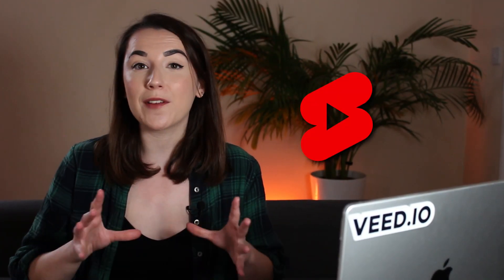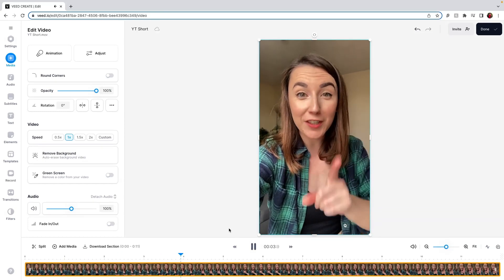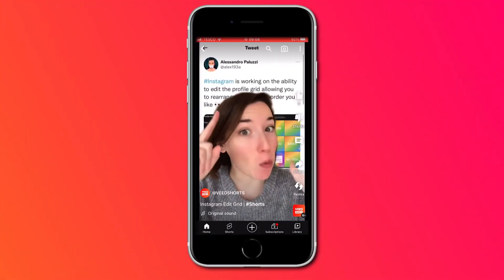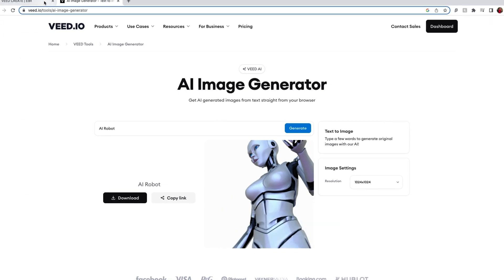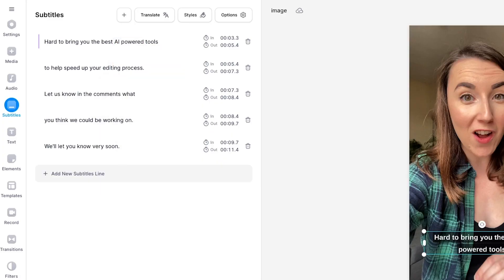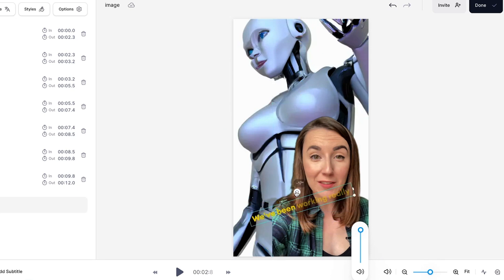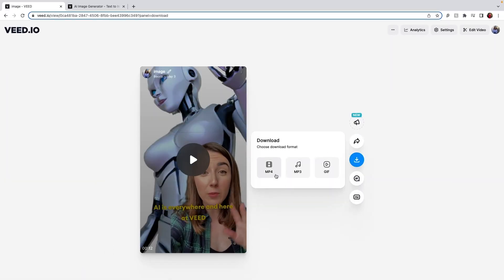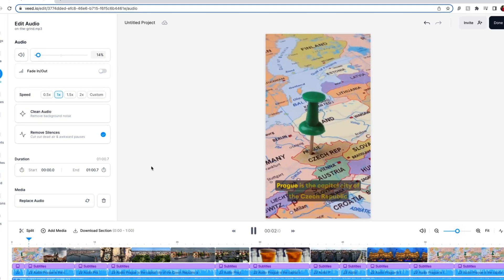Create AMAZING YouTube Shorts with AI 🔥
In this video, I'll show you how to speed up editing a YouTube Short by using AI tools from VEED.

Upload your footage to VEED using the link above and if you have footage which contains audio that you can't really hear, you could use the AI powered Clean Audio tool to remove the background noise.

A popular effect for short form content is using a green screen tool to remove the background of videos. It can be hard to get the positioning correct when you have a small phone screen to edit with, but VEED has a built in Background Removal tool. Click it and in a few seconds the AI will accurately remove the background of your video. You can then upload an image or video to place behind the original video, which you can do by dragging the asset in the timeline down below the video.
If you want to create your own image, you can use VEED's AI image Generator to create amazing new images for all your videos!

Another AI tool that can help make your YouTube Shorts amazing is adding subtitles! Head over to the Subtitles tab and click Auto Subtitles. Choose the language being spoken in the video, then click Create Subtitles. Once the AI has created the subtitles, check for any words that are orange, and correct them if necessary. You can then customise the subtitles by changing the font, size and colour, and you can add an effect and an animation to help the words stand out more.

When you are happy with your finished video, click the Done button in the top right corner, choose the render settings, and make sure the Burn Subtitles button is toggled. Click Export Video and wait for VEED to render it out. You can then download it as an MP4.

You can also make faceless content with AI in VEED too. You can follow the above process, but use VEED's built in stock footage library to never show your face again! Add a Text to Speech AI voice and AI subtitles so everyone can understand the video.

Happy Editing!

00:00 Intro
00:17 How to Remove Background Noise from a YouTube Short Using AI
00:50 How to Remove the Background of a YouTube Short Using AI
01:15 Bonus AI Tool: AI Image Generator
01:29 How to Add Subtitles to a YouTube Short Using AI
02:22 The Final Result
02:34 How to Export a YouTube Short
02:51 How to Create Faceless YouTube Shorts Using AI
03:19 The Final Result
03:27 Outro

Becca & VEED.IO